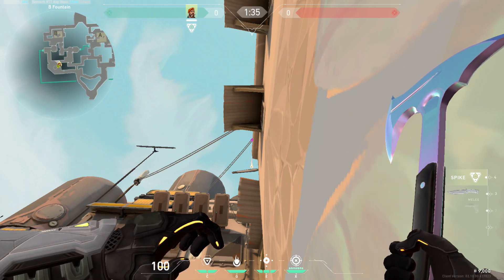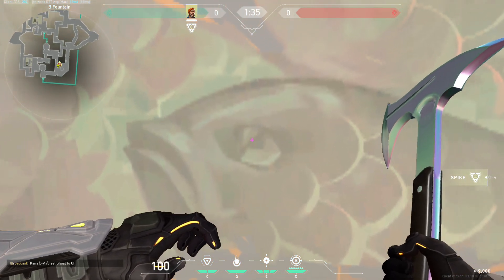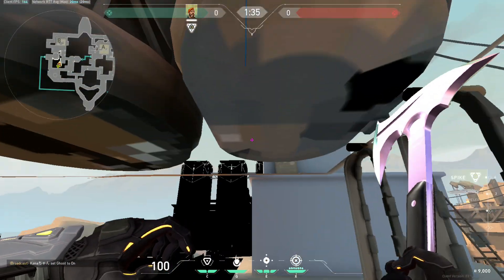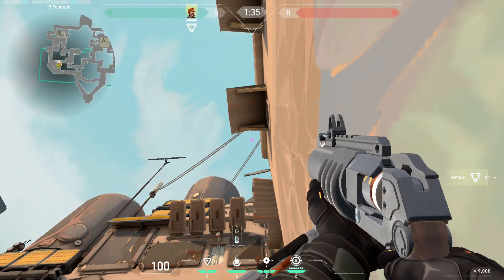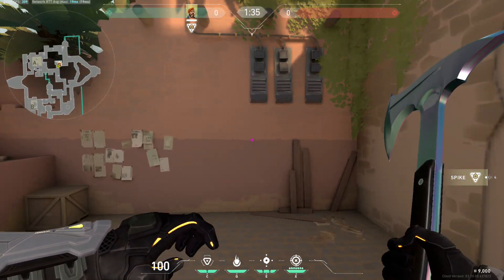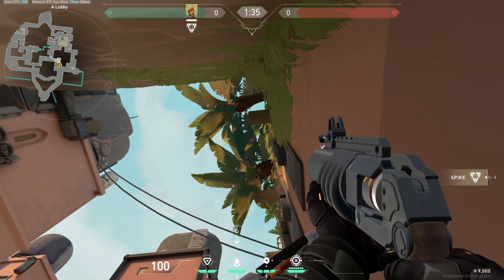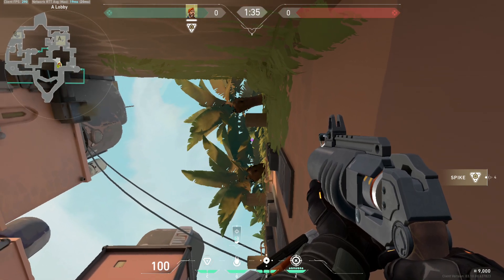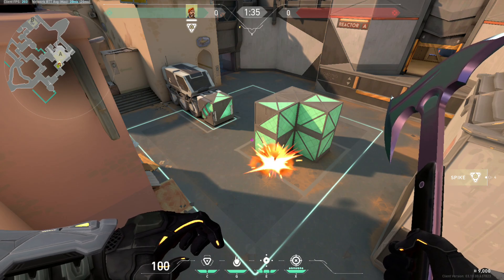ULTIMATELY USEFUL PROFESSIONAL BRIMSTONE POST PLANT LINEUPS BY KANA